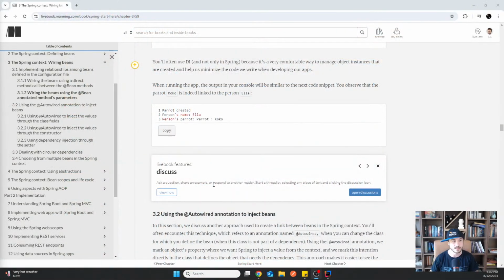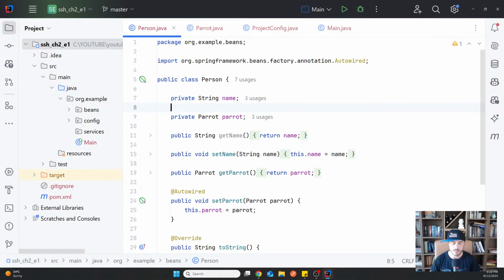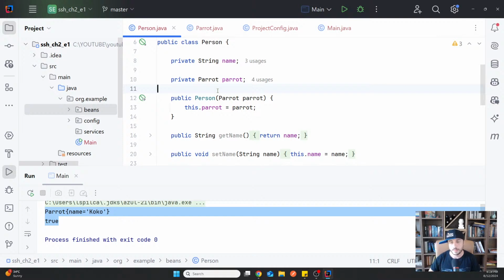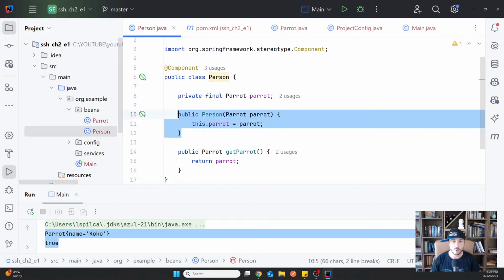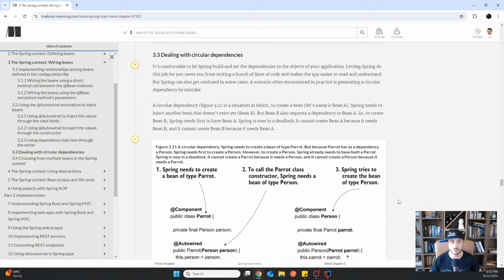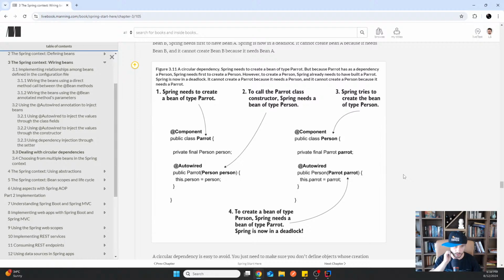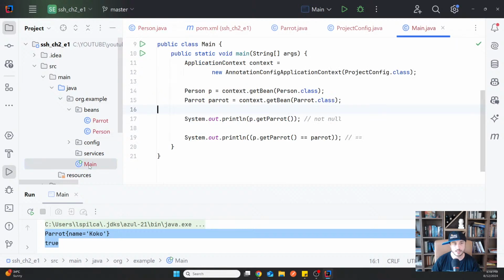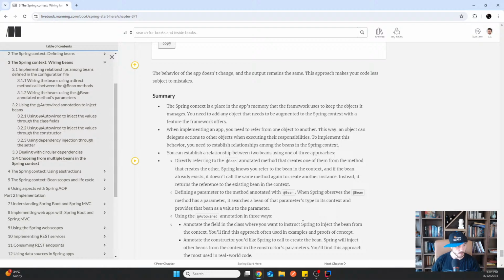Spring Start Here - Chapter 3 - Episode 5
Spring Start Here - Chapter 3 - "The Spring context: Wiring beans"

In this episode, we continue exploring Chapter 3 of Spring Start Here, focusing on wiring beans and understanding dependency injection in the Spring Framework. This chapter expands on creating beans in the Spring context and explains how to wire and manage relationships between them effectively.

Key Topics Covered:
Recap of Bean Definition Methods:

Using @Bean annotations, stereotype annotations (@Component, @Service), and programmatic methods.
Emphasizing that bean definition and wiring are independent processes.

Dependency Injection (DI):

Direct method calling vs. dependency injection – comparing the two approaches.
Why DI using parameters is preferred for testing and decoupling.
Wiring Methods:

Field Injection:
Injecting dependencies directly into fields.
Not recommended due to lack of immutability and testing challenges.

Setter Injection:

A less common approach, often used for optional dependencies.

Constructor Injection:

The most recommended approach, allowing for immutable beans and easier testing.
Demonstrating how Spring auto-injects dependencies without requiring the @Autowired annotation when only one constructor is present.

Circular Dependencies:

Explaining what causes circular dependencies in Spring.
Why they indicate a design issue and how to refactor code to resolve them.
Avoiding temporary fixes like @Lazy that hide the real problem.

Managing Multiple Beans:

Using @Primary to set a default bean when multiple beans of the same type exist.
Leveraging @Qualifier to explicitly select a bean by name.

Key Takeaways:

Wiring beans is independent of how they are defined, whether using @Bean annotations or stereotype annotations.
Constructor Injection is the preferred method due to its benefits in immutability, clarity, and testing.
Circular dependencies highlight design issues and should be addressed through proper refactoring.
This video is ideal for developers looking to master Spring's bean management and dependency injection techniques.